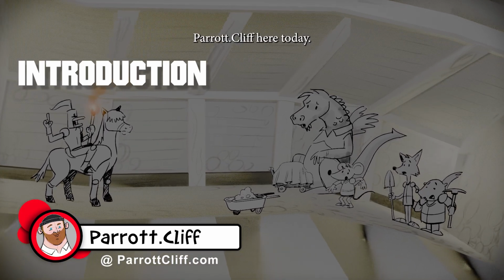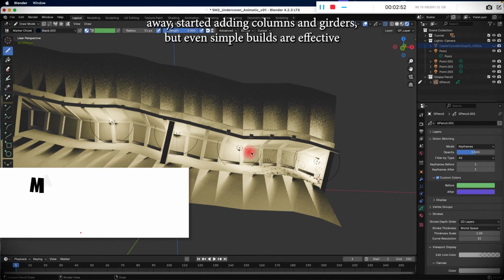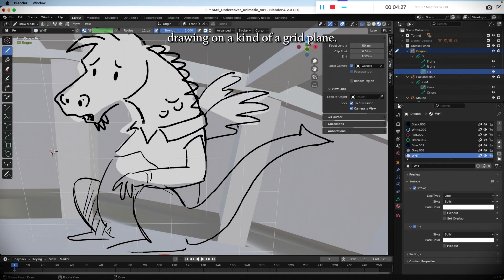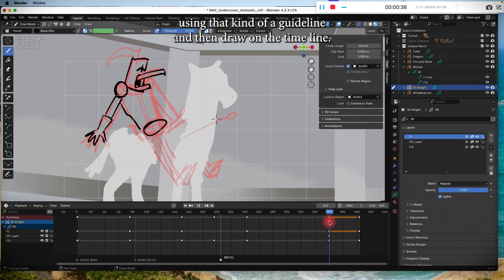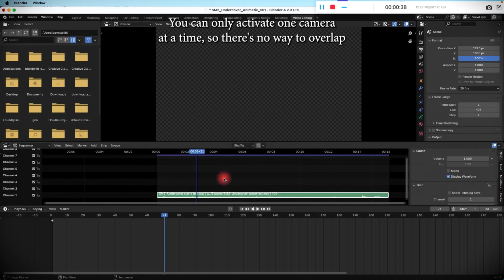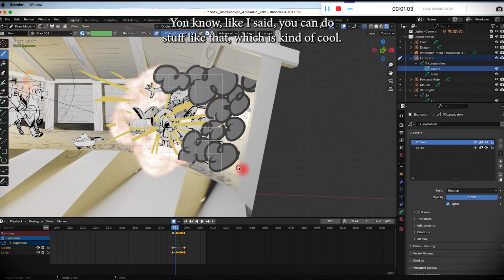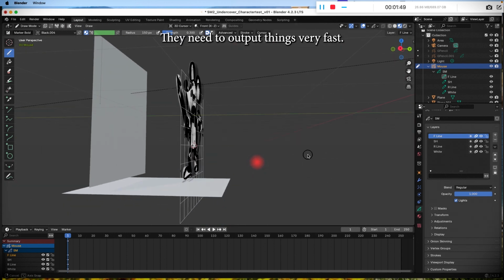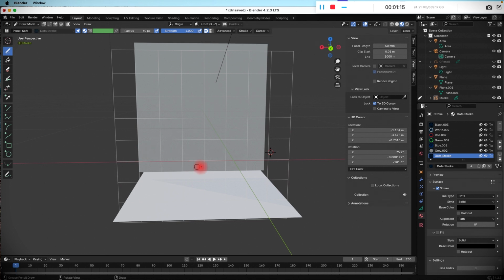Blender vs Storyboard Pro – Which is Better for Storyboarding? 🥊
Blender vs Storyboard Pro – Which is Better for Storyboarding? 🥊In this video, we pit Blender against Toon Boom’s Storyboard Pro in a head-to-head comparison to see which software works best for creating professional storyboards and animatics. From 3D environments and Grease Pencil to classic 2D drawing tools and scene planning – we break down the pros and cons of each. Whether you're a freelance board artist or part of a studio pipeline, find out which tool fits your workflow best!

00:00 Introduction
00:26 Building Simple 3D Environments
01:18 Drawing Characters and Props
02:14 Character Posing
02:40 Scene Planning
03:33 Rendering & Final Touches
04:16 Conclusions!
05:25 Test Results